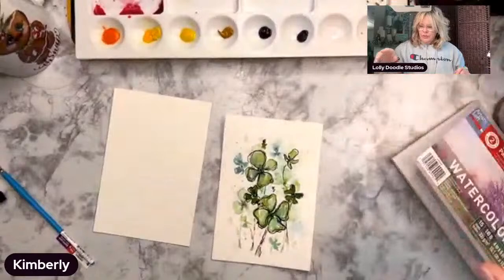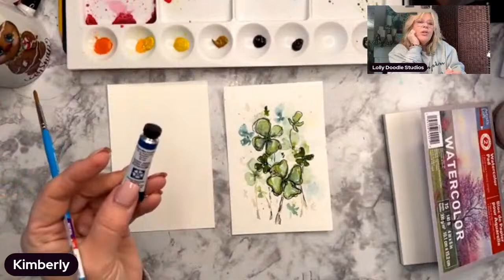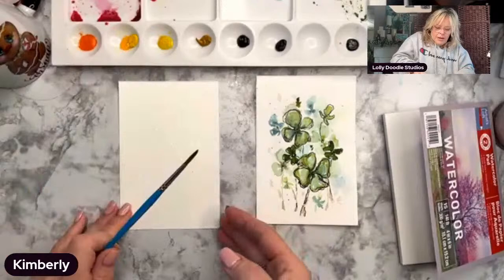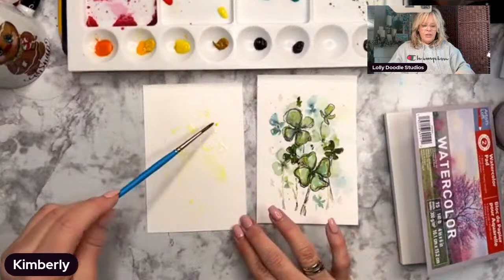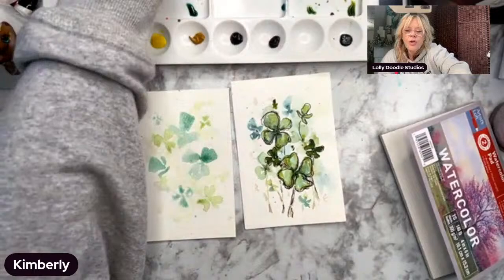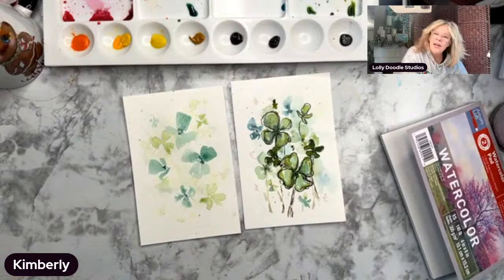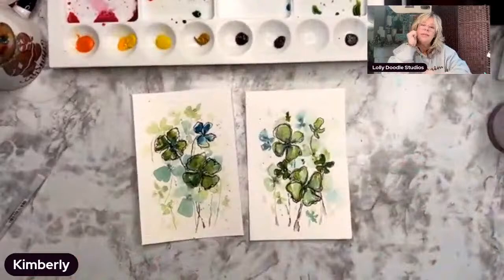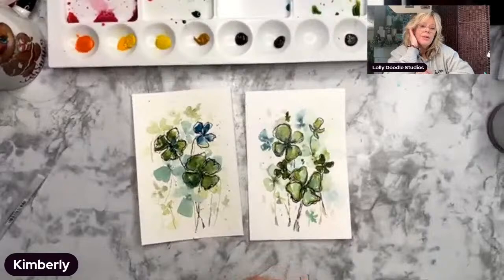How to Paint Watercolor Field of Clover | Beginner 4 leaf Clover Art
Explore the simplicity of creating watercolor art with this beginner-friendly tutorial on how to paint a loose field of 4 leaf clover. Easily make cards and art for your mixed media or paper art as you are guided through each step. Follow along as we demonstrate easy watercolor techniques suitable for beginners, making the creative process enjoyable and accessible. Join us on this artistic journey and add a touch of DIY botanical art charm to your crafting & lettering art projects!

watercolor palette- green
size 4 round brush
watercolor paper 4x6 inch
hair dryer/ heat tool optional

Follow along and let's be SOCIAL!